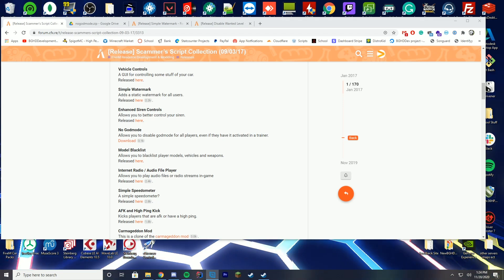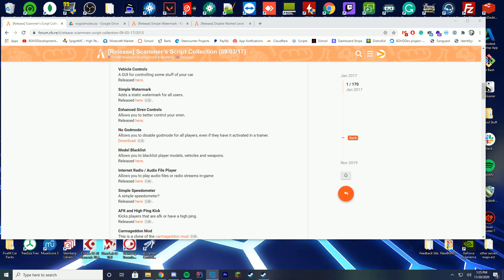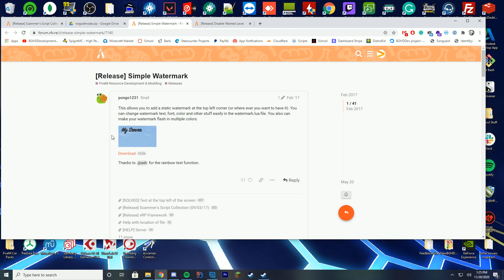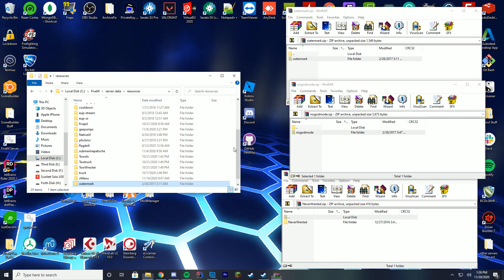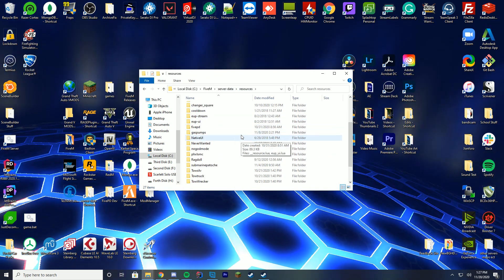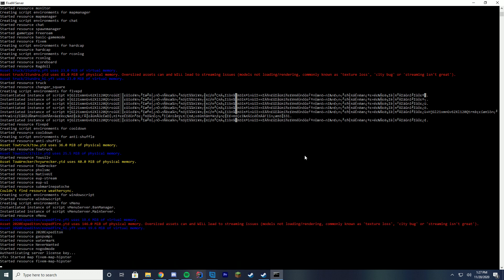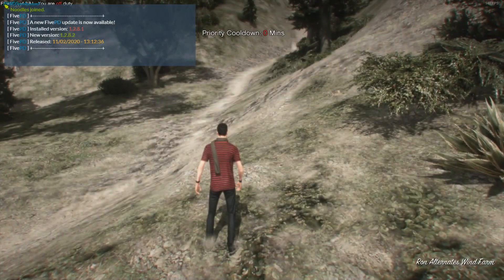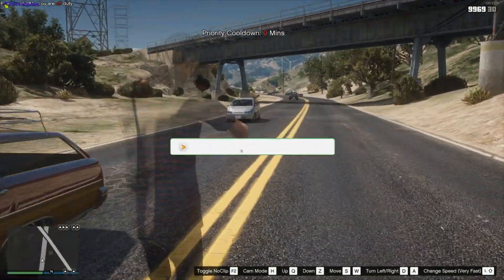Never Wanted, Server Watermark, and No God Mode - FiveM Install Tutorial/Overview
FiveM InstallTutorial today! We are installing a Never Wanted, Server Watermark, and No God Mode resources!

Time Stamps:
0:00 Intro
1:10 Install
3:47 Testing

Support Us!

Computer Specs:
Processor: Intel - Core i9-9900K
Graphics: RTX 3090 Founders Edition
Ram: 64GB DDR4 3200MHz
Storage: 3x 1TB SSD
Motherboard: ASUS ROG Maximus XI Hero (Wi-Fi)

Other Specs:
Mic: Shure SM7B Cardioid Dynamic Microphone
Mixer: Focusrite Scarlett
Amplifier: CL-1 Cloudlifter
Editing Software: Adobe Premiere Pro
Thumbnail Software: Adobe Photoshop
Coding Program: IntelliJ Ultimate Edition
Keyboard: Razer Blackwidow Chroma
Mouse: Razer Basilisk v2 Wired Gaming Mouse